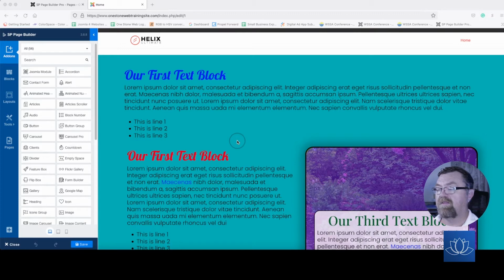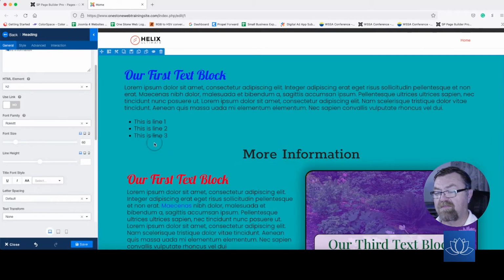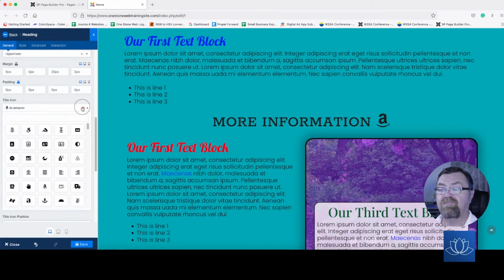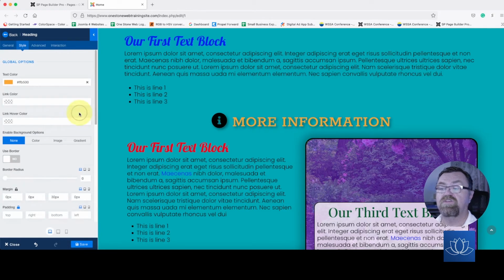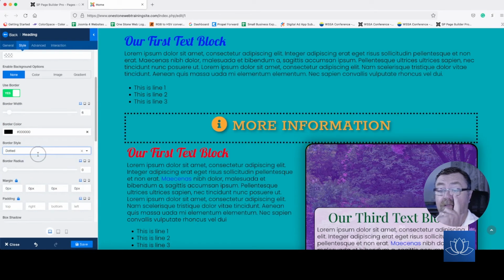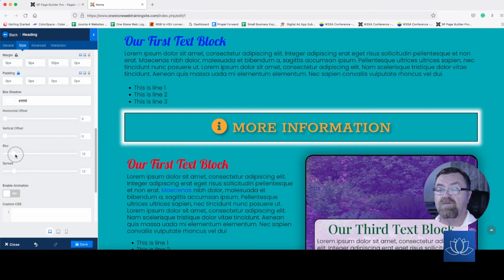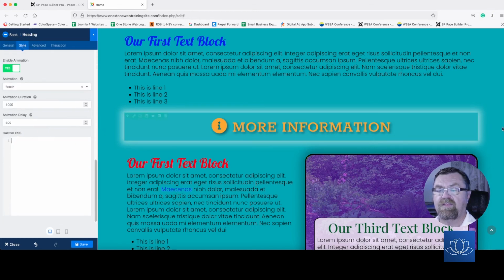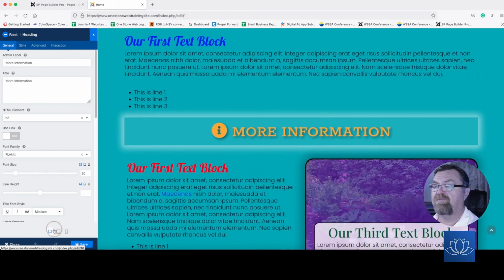OSW Heading Tutorial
The goal of this series is to give you a good enough understanding of SP Page Builder on Joomla to let you build your first website on your own!

This video focuses on the Heading Block in SP Page Builder.

In these tutorials, I mention that I am using the Helix Ultimate template from Joom Shaper, the company that created SP Page Builder. Here are the links to JoomShaper, SP Page Builder and Helix Ultimate template: